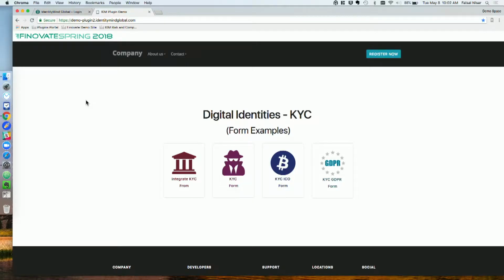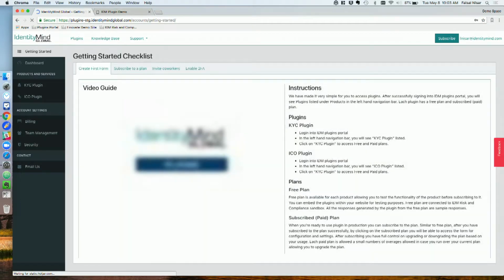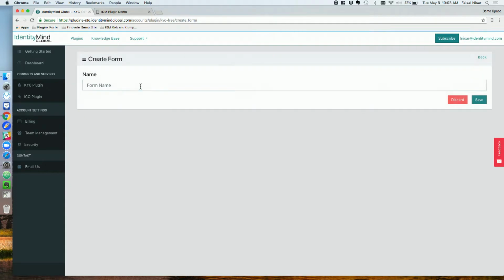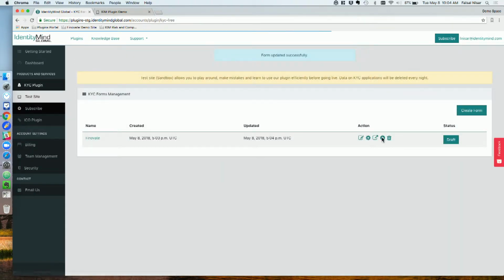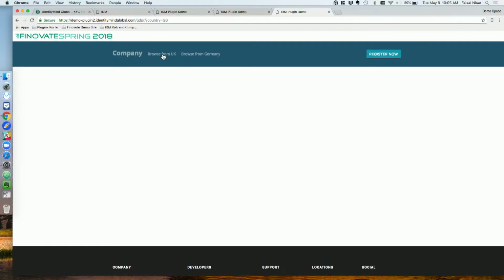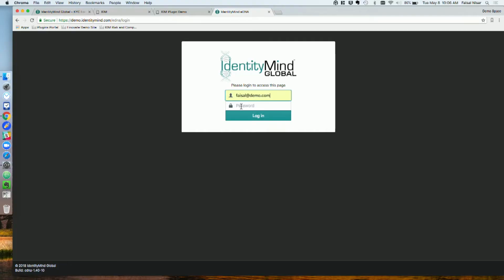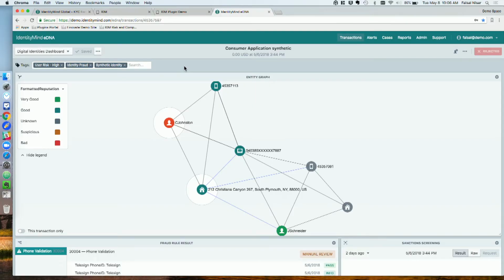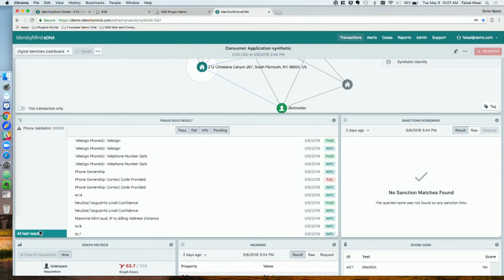FinovateSpring 2018 / IdentityMind Global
IdentityMind presented at FinovateSpring 2018. IdentityMind, the inventor of Trusted Digital Identities, offers a SaaS Platform that builds, maintains and analyzes digital identities worldwide. Our platform allows companies to perform identity proofing, risk-based authentication, regulatory identification, and ultimate detect and prevent synthetic identities, and stolen identities. We extend our platform with transaction monitoring for e-commerce fraud prevention, anti-money laundering, and the counter financing of terrorism (CFT). We continuously validate and risk score digital identities worldwide through patented our eDNA™ technology to ensure global business safety and compliance at customer onboarding and throughout their lifecycle.